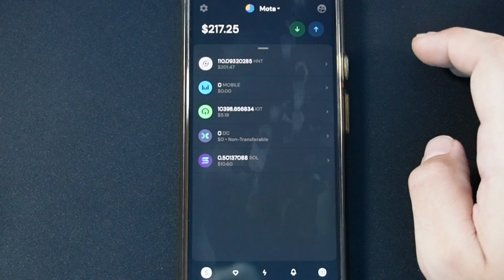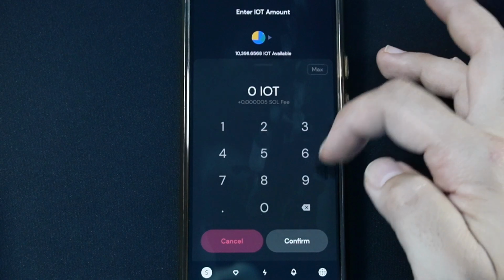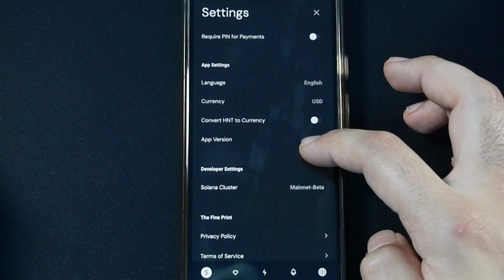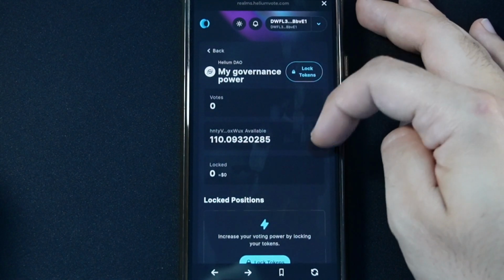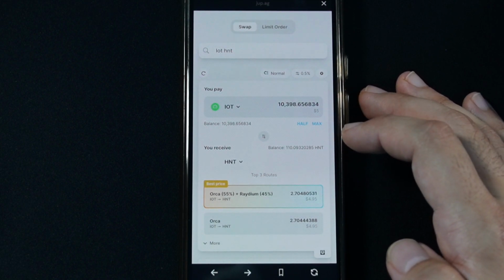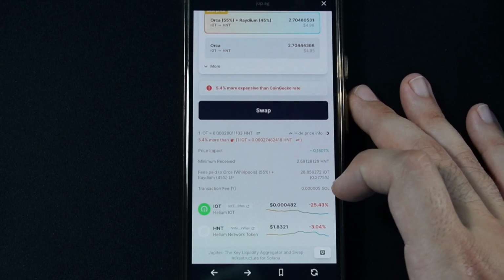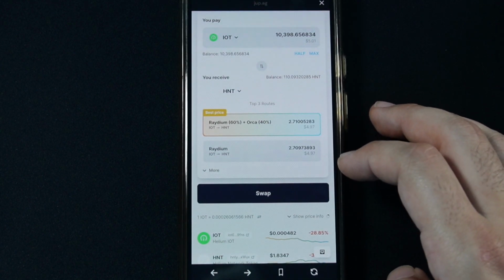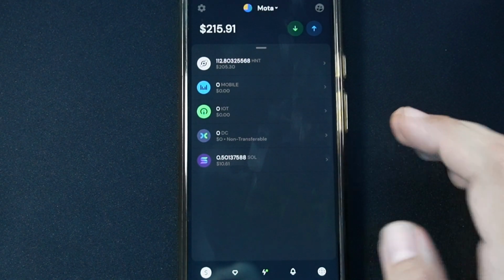New Helium Solana Migration Wallet/Swap Guide + How To Get 4-5x More HNT By Using DEX over Treasury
Going to go over the new helium hnt wallet app. We will go over some troubleshooting tips and how to swap through the treasury as well as a dex and compare to see how to get the best rates and most hnt mining rewards possible.